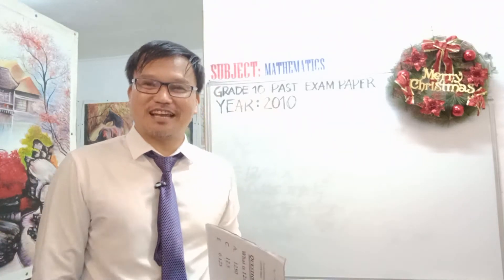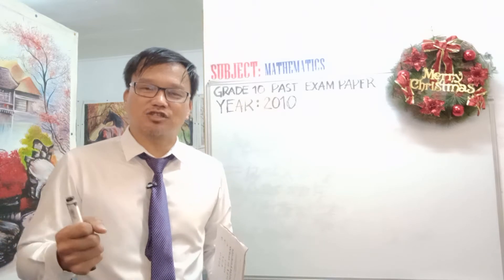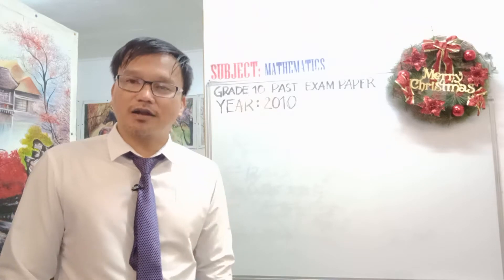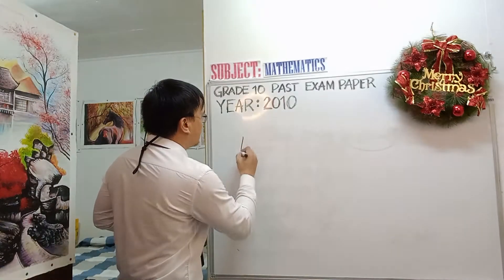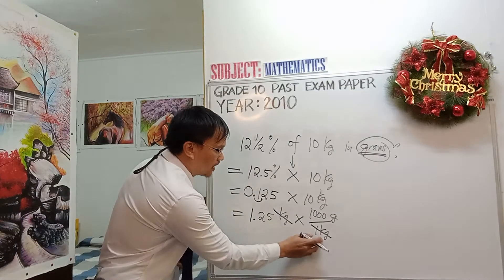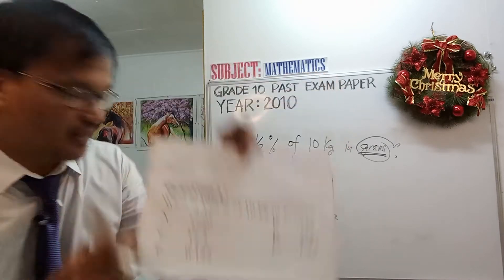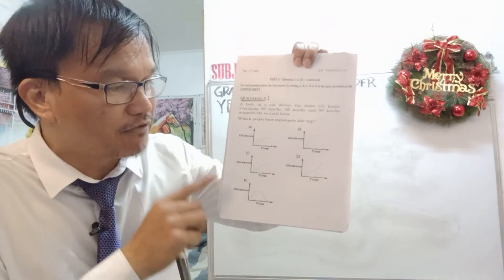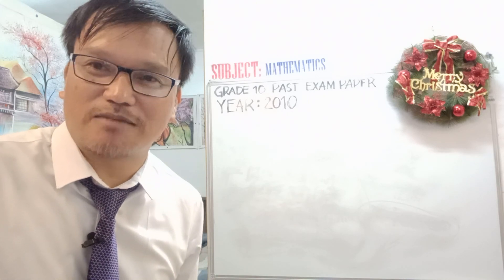2010(PART 1)GRADE 10 MATHEMATICS PAST EXAM PAPER(Part A-Q.1-3) Filipino teacher in Papua New Guinea!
Are you Grade 10 students? watch this revision tutorial and coaching for your national examination in October.

This is Past exam paper year 2010 Questions 1 - 3. Please watch and pay attention and I am hoping that this would help in your preparation.

All the best and more videos will be uploaded.

I will be presenting the Grade 10 Mathematics Past exam papers from years 2010 to 2020.